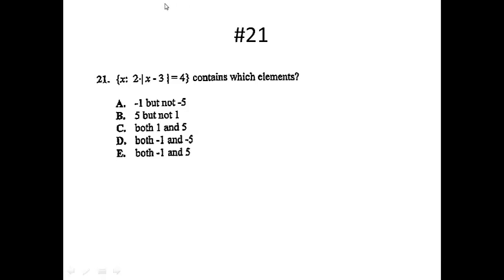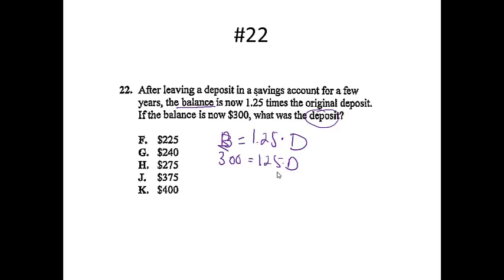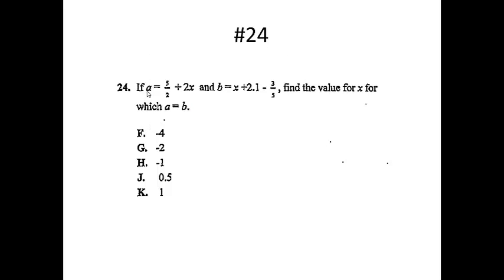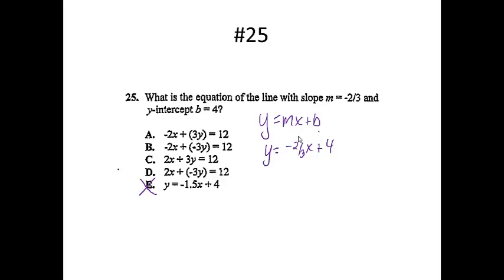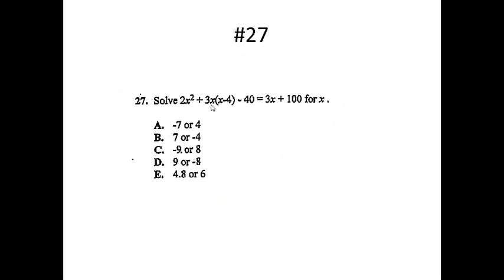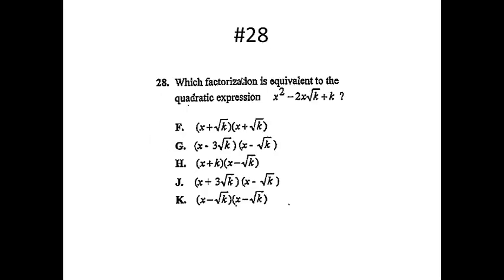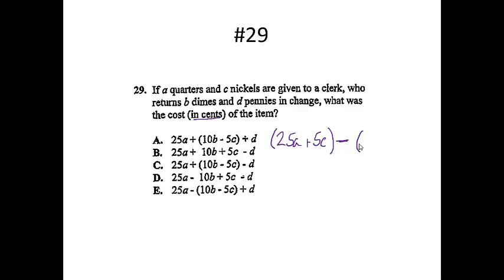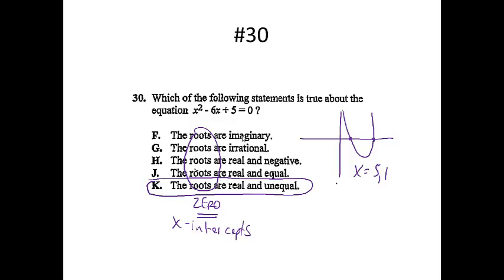ACT Practice 2 #21-30